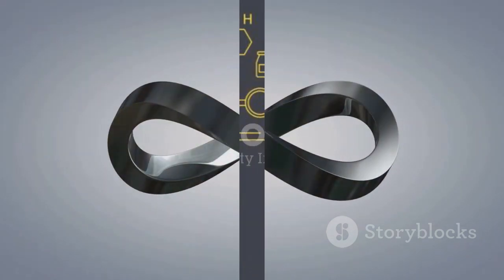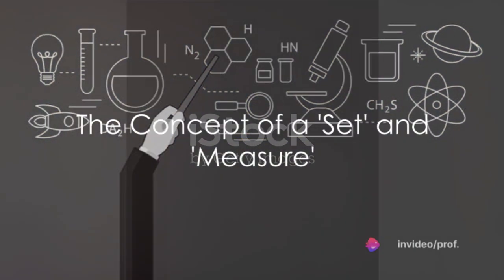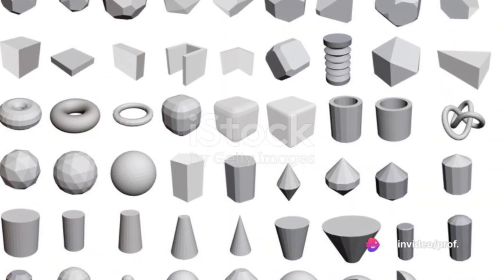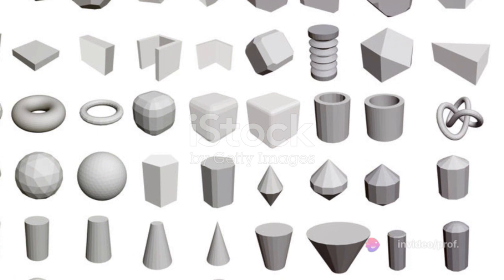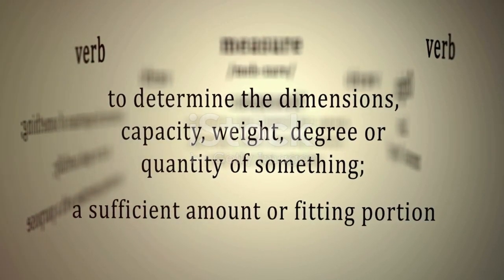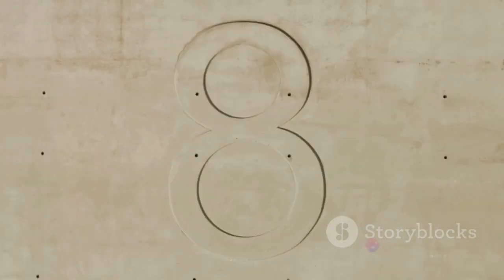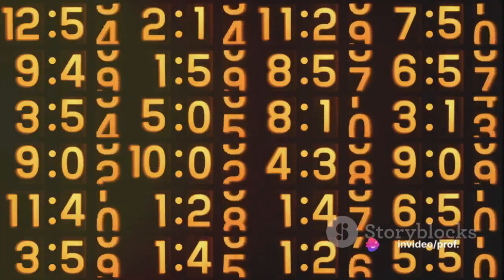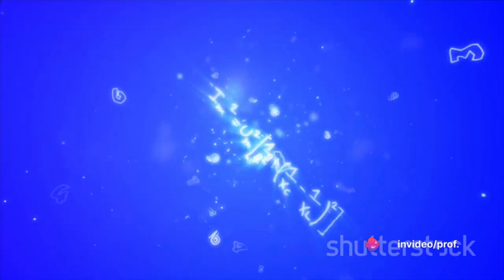Demystifying Measure Theory: A Journey into Foundational Mathematics Explained Simply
Welcome to our latest video, where we delve into the captivating world of measure theory, demystifying its complex concepts and bringing them to you in a simple and understandable way. Measure theory forms the bedrock of modern mathematics, providing a rigorous framework for understanding concepts like probability, integration, and analysis. In this video, we break down the key ideas of measure theory, from sigma-algebras to measurable functions, guiding you through each concept with clarity and precision.

Our goal is to make measure theory accessible to everyone, whether you're a seasoned mathematician looking for a refresher or a curious learner eager to explore new mathematical territories. By the end of this video, you'll have a solid understanding of the fundamental principles of measure theory and how they underpin various areas of mathematics and beyond.

Join us on this educational journey as we unlock the secrets of measure theory, empowering you to see the beauty and elegance of mathematics in a new light. Don't miss out on this opportunity to expand your mathematical knowledge and deepen your understanding of the world around us.

Together, let's make mathematics accessible and enjoyable for everyone!